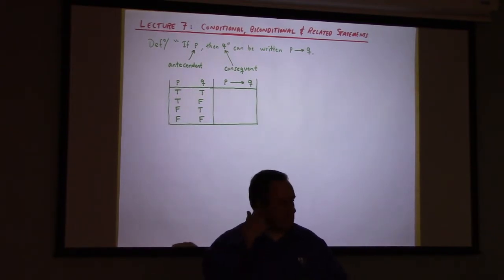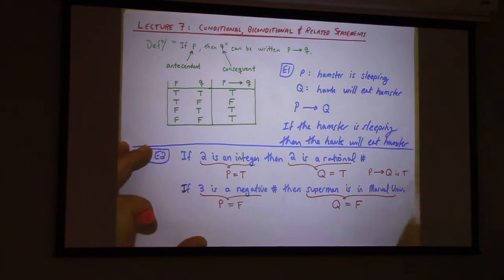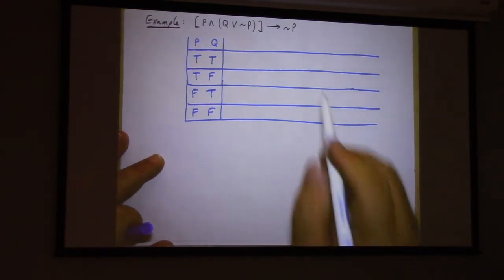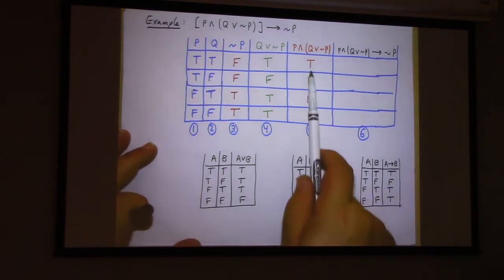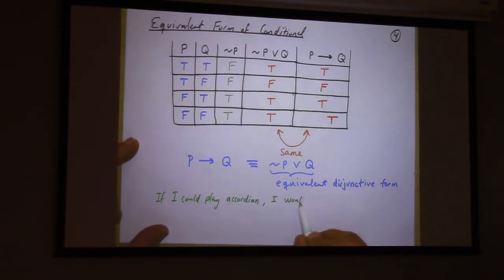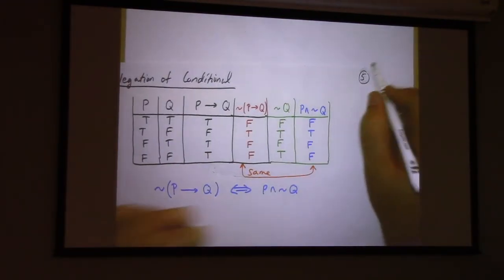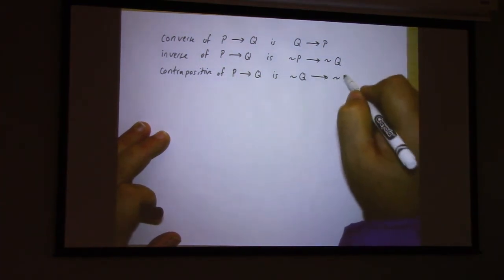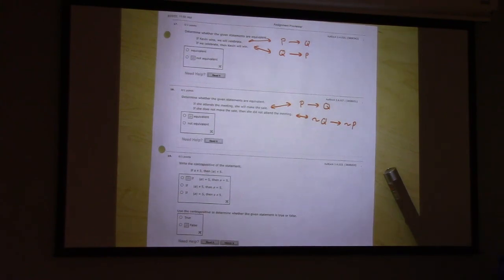Math 115: Lecture 7: conditional, biconditional and equivalent forms, 9-13-22 part 1